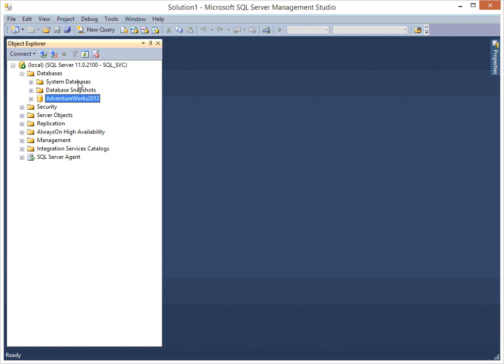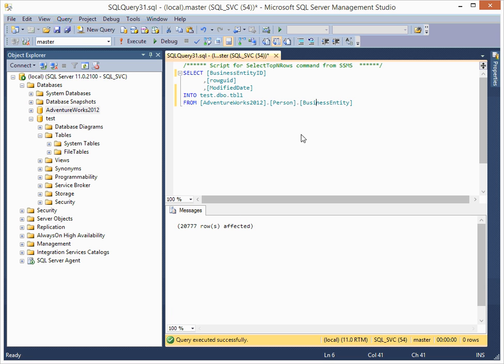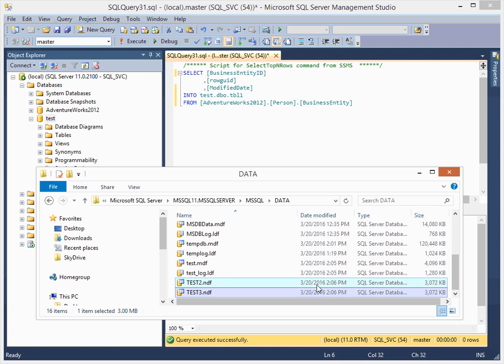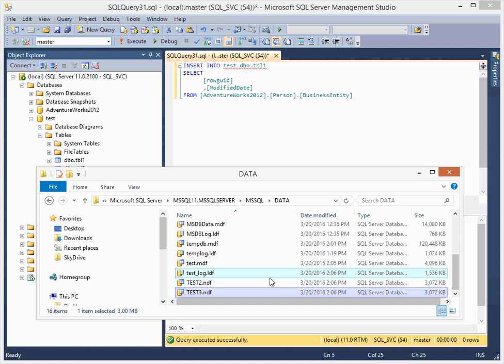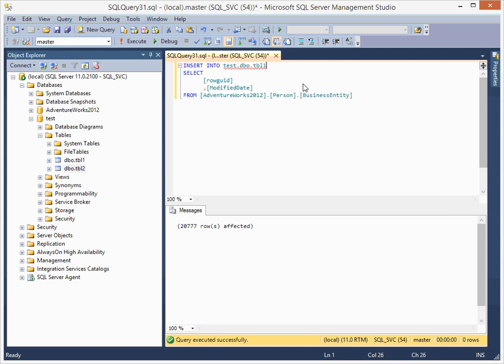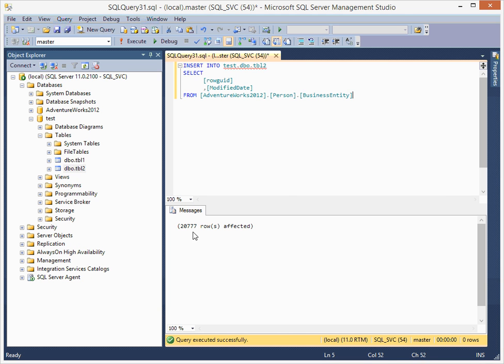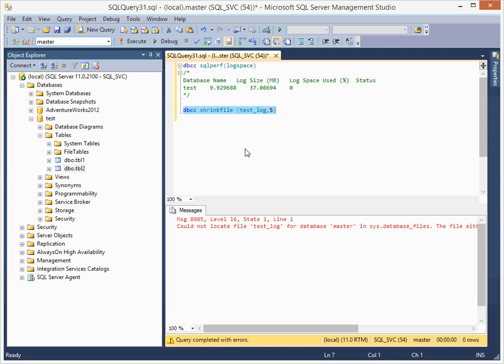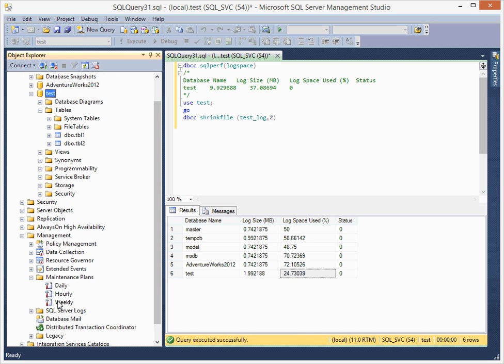SQL Server Tutorial 4 - Files and File Groups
Files and File Groups